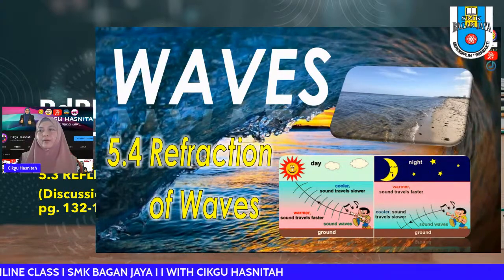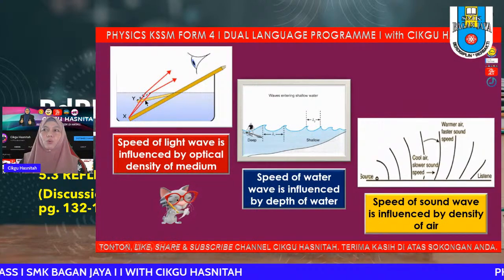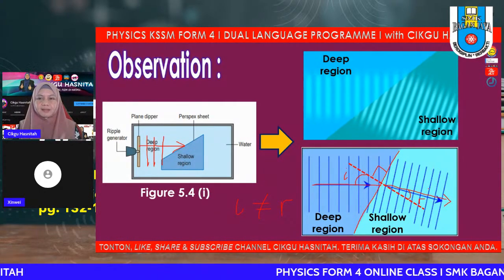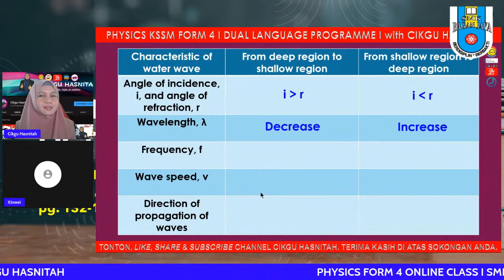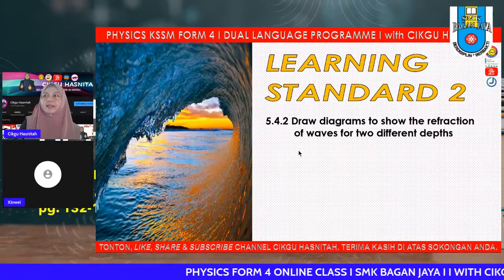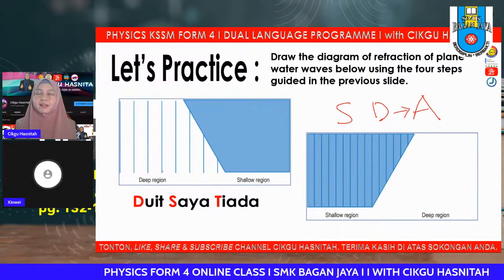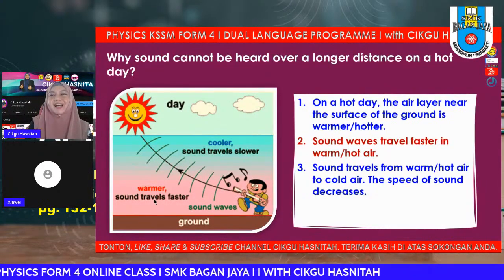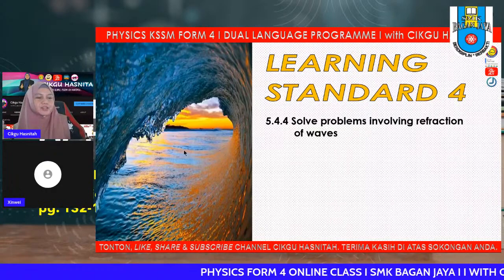🔴 [LIVE] PHYSICS ONLINE CLASS | 5.4 REFRACTION OF WAVES | WITH CIKGU HASNITAH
Theme 4: WAVES, LIGHT AND OPTICS

This theme provides an understanding of the concepts and phenomena of wave, light and optics, and its applications in life. This theme covers nature of the wave in terms of wave propagation, light characteristics and electromagnetic waves. The knowledge is applied in wireless communication, home appliances, medicine, industry and so on. Light-related experiments are focused on understanding the concepts and principles associated with geometrical optics and their applications in life.

5.4 REFRACTION OF WAVES

In this lesson, pupils should able to:
5.4.1 Describe refraction of waves from the following aspects:
(i) angle of incidence (i)
(ii) angle of refraction (r)
(iii) wavelength (λ)
(iv) frequency (f)
(v) speed (v)
(vi) direction of propagation of waves

5.4.2 Draw diagrams to show the refraction of waves for two different depths

5.4.3 Explain natural phenomena of refraction of waves in daily life